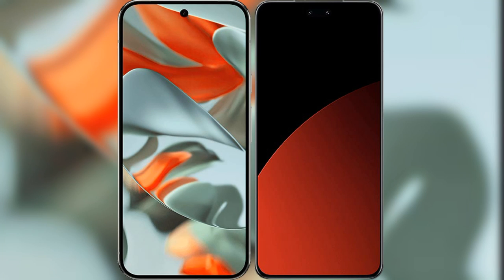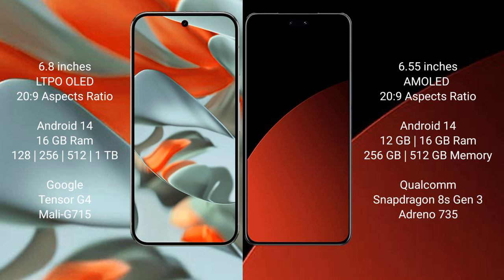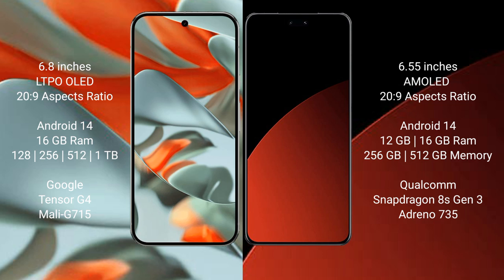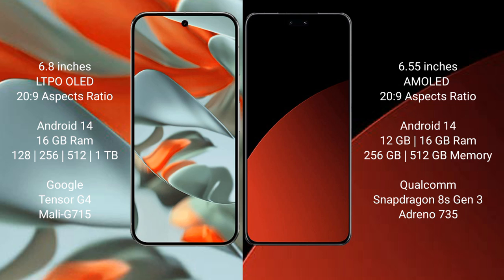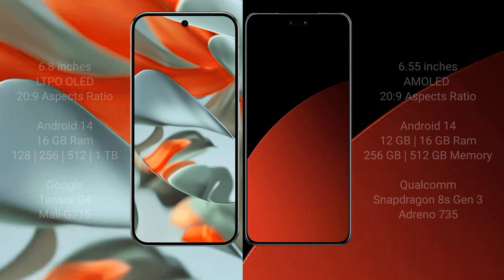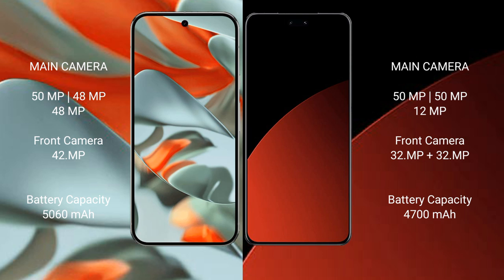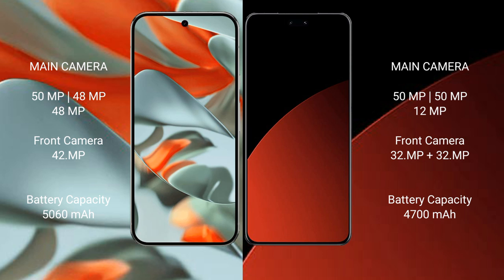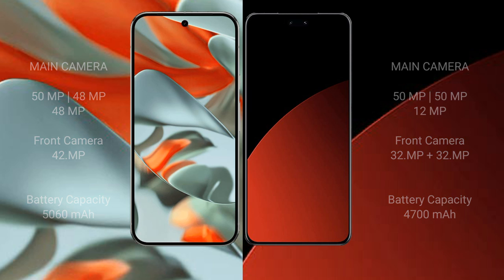Google Pixel 9 Pro XL vs Xiaomi Civi 4 Pro Review